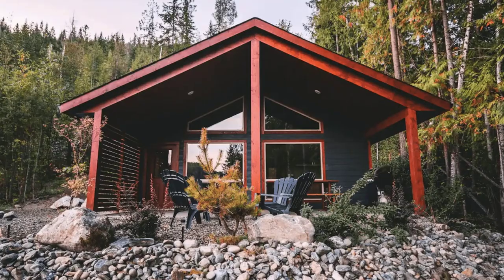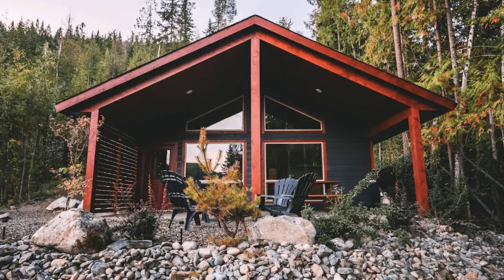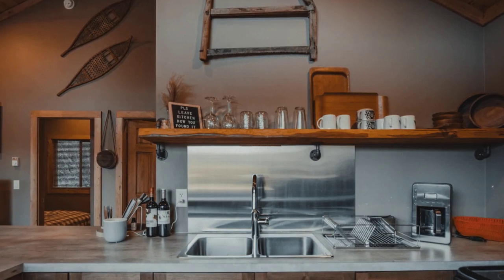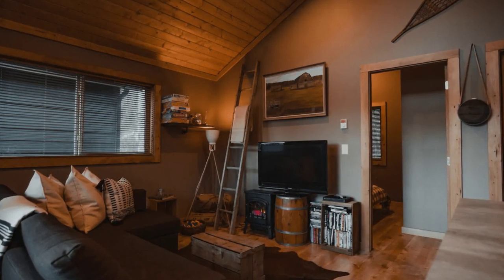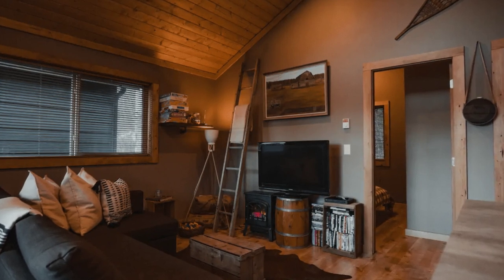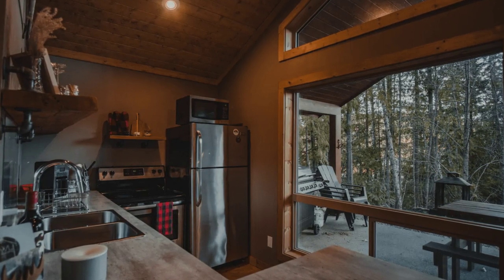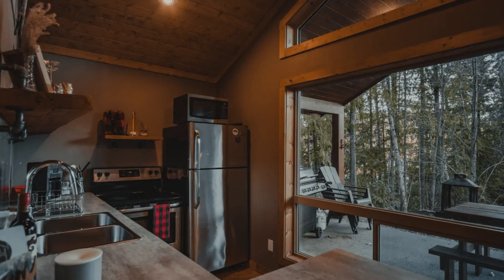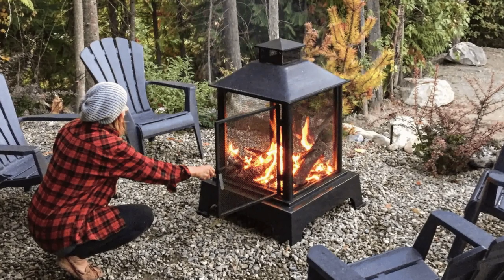Cozy Two Bedroom Cabin in British Columbia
The Float Inn is a cozy two-bedroom vacation rental located in Sorrento, British Columbia, Canada. The cozy cabin building can accommodate up to 4 guests with 2 bedrooms, 2 beds, and one bathroom. During your vacation stay, you'll have the entire cabin building to yourself. These four-cabin buildings are sure to impress, nestled in the woods and just steps away from a beautiful white shoal beach. Each cabin building vacation rental is stocked with all of your cooking needs, you'll just need to bring your food and spices. You'll have all of your linens and bath towels provided, you'll just need to bring along your beach towels. They have over 25 boardgames and over 100 DVD's for you to use during your vacation stay. This is the perfect vacation idea to get away from the hustle and bustle of life in the city and reconnect with yourself, your family and friends.

This cabin building is 576 square feet with two bedrooms and all the amenities you need for the perfect vacation stay. The cabin building has a full-sized kitchen with a fridge, stove, and microwave. The cabin also has a spacious, well-designed bathroom with a stand-up shower. There is an outdoor deck with an aggregate concrete floor and a 10-foot overhang to protect you from the sun and rain while you dine al fresco or while you play a board game on the patio set. There are four rental cabin buildings. There are two 2 bedrooms and two studio cabins. The cabins can host a group of 12 to 16 between all of the cabin buildings. The two-bedroom cabin buildings have a pullout couch that can accommodate an extra 4 people. They are open to large group bookings but are very strict with their quiet times from 10 pm to 8 am. There are neighbors close by that love the tranquility of this lake and the owners want to preserve that.

There is a private beach that is available exclusively to guests of the cabin rentals. As this is the owner's home, they are happy to share their backyard with others that enjoy a relaxed outdoor lifestyle. There are so many fun things to do in the Shuswap area. The cabin buildings are not connected to the Shuswap Lake but they are only 10 minutes away from Blind Bay. They have on-site water toy rentals, with two paddleboards and a canoe.

White Lake is a small community with a very laid back feel. The cabin buildings are close enough to Salmon Arm to get all of your essentials but far enough away to still feel like you are on vacation. During your vacation stay, you'll need a car as the location is pretty isolated. The owners can help plan any day trips for you as they are close to a few golf courses and wineries. You'll fall in love with the cabin building from the moment you set eyes on it with its front covered patio and perfect location you'll be sure to enjoy your stay.